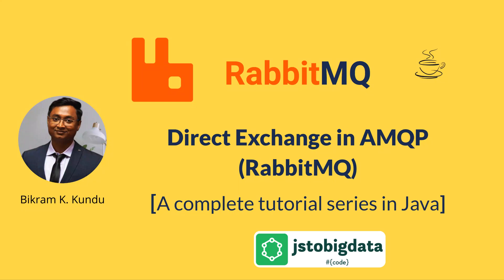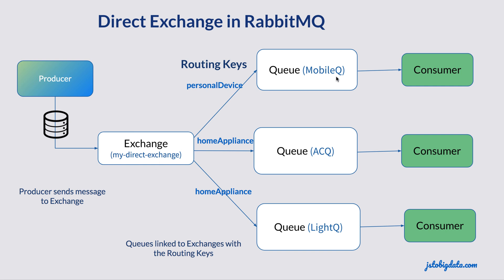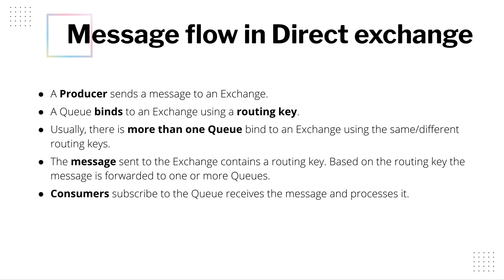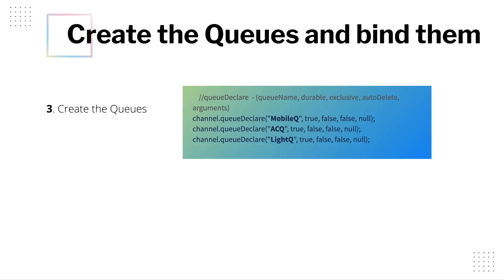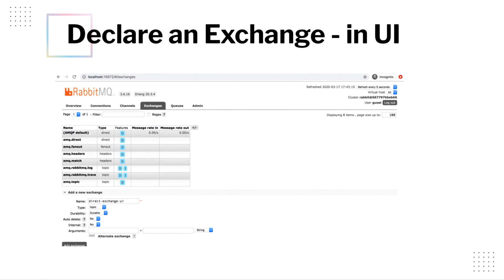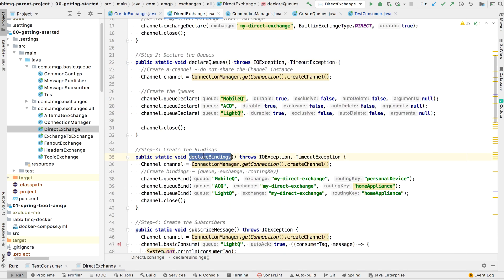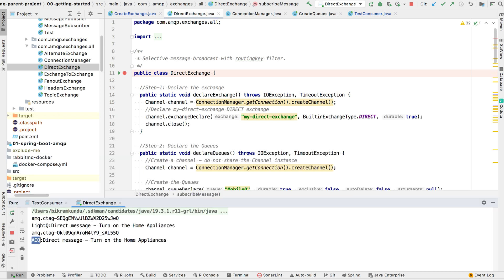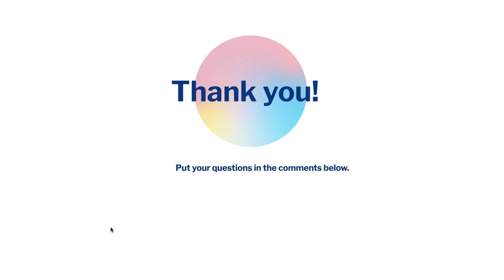Direct Exchange in RabbitMQ - AMQP [Complete Tutorial Series in Java]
In this video, I have spoken about Direct Exchange in AMQP (RabbitMQ). This is part of the complete RabbitMQ tutorial series in Java.
Learn to send a message with a specific routing key to the RabbitMQ Direct Exchange, and consume it from the Queue.